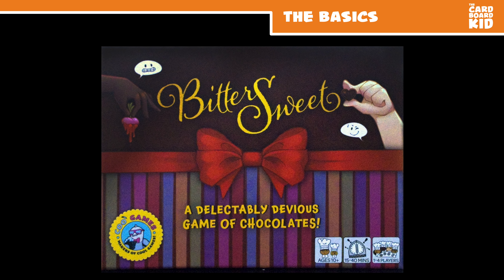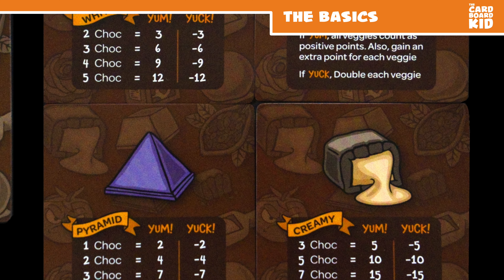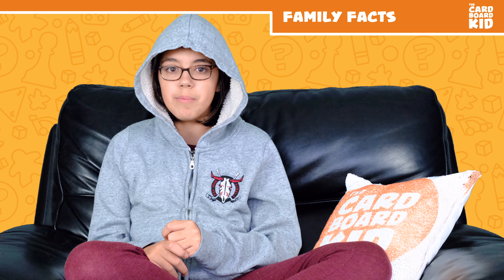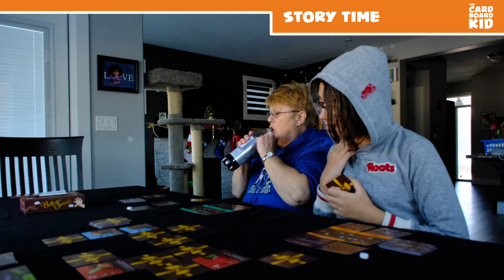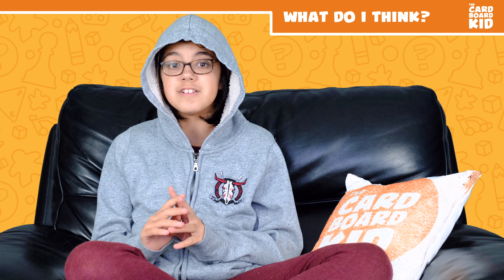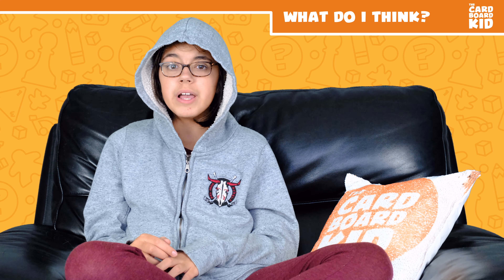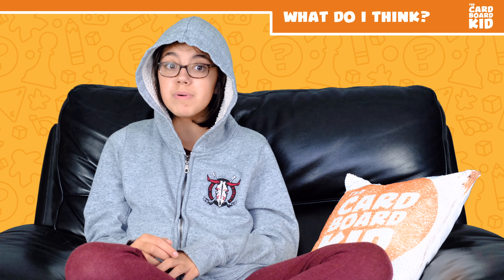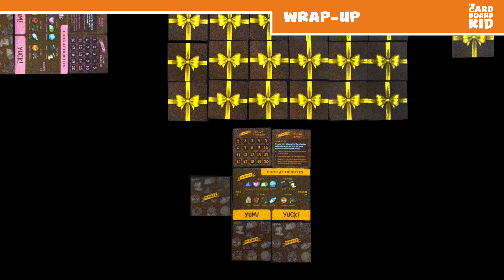The Cardboard Kid - 310: BitterSweet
The Cardboard Kid reviews BitterSweet (2020; Coo' Games).

0:05 - The basics
1:03 - Family facts
1:44 - Story time
2:07 - What do I think?
3:50 - Wrap-up